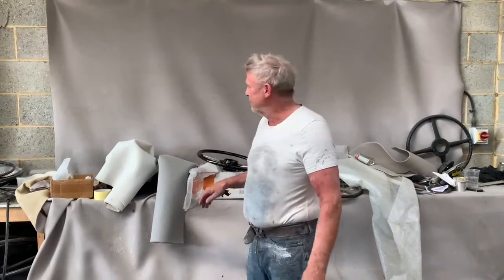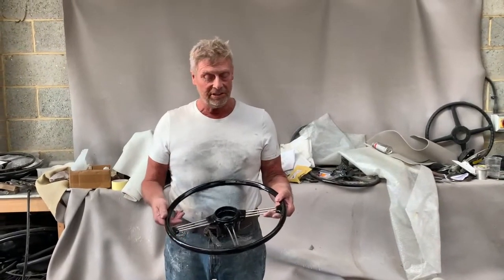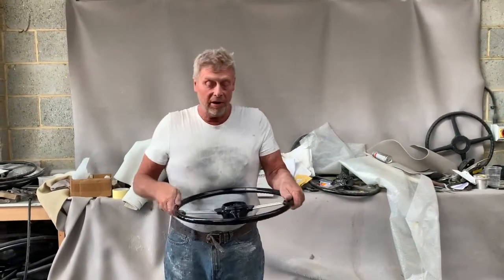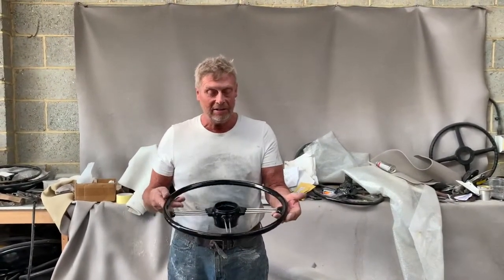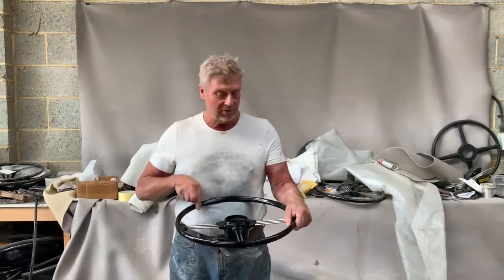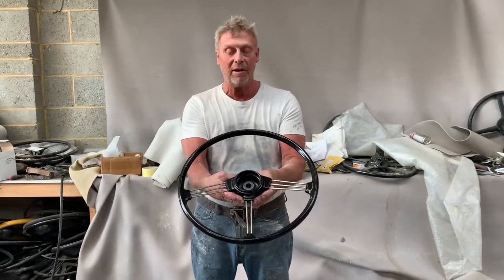MGB Steering Wheel Restoration